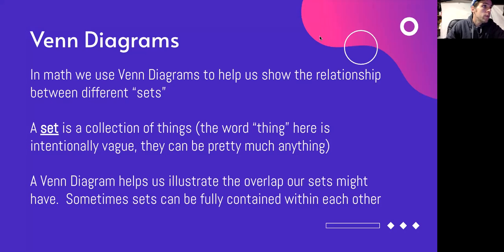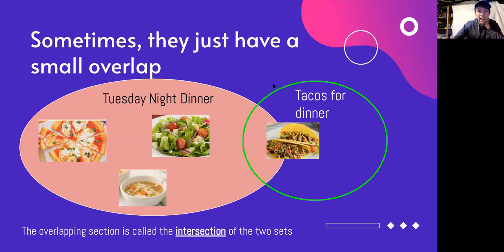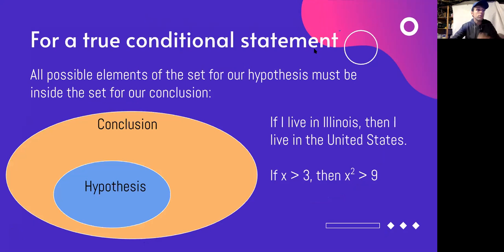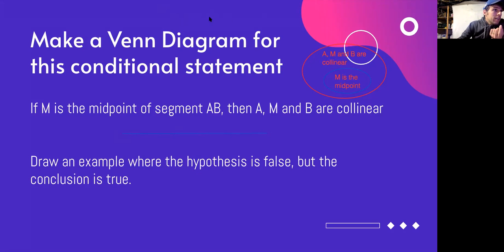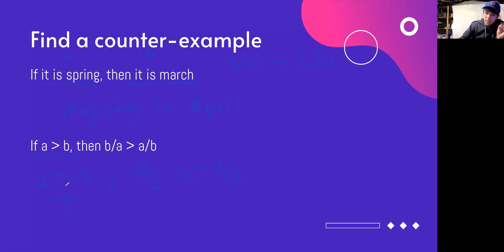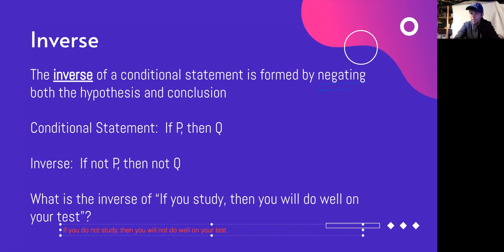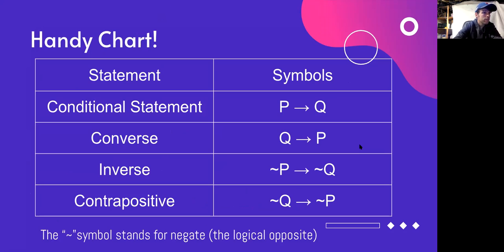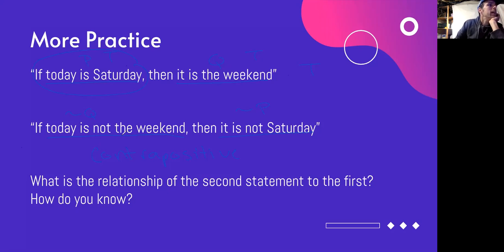APG 2.2 Conditional Statements Part 2